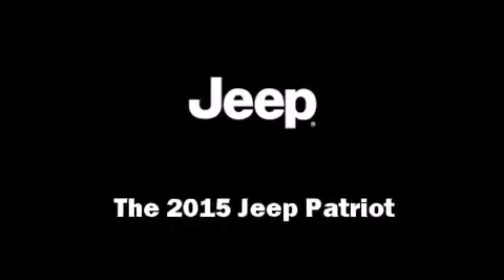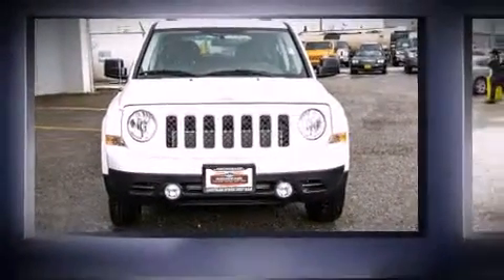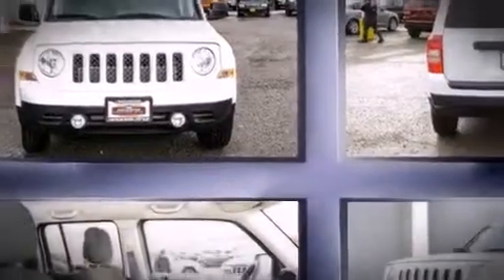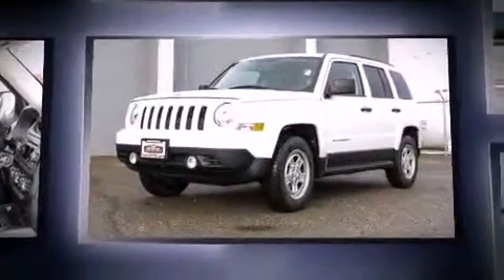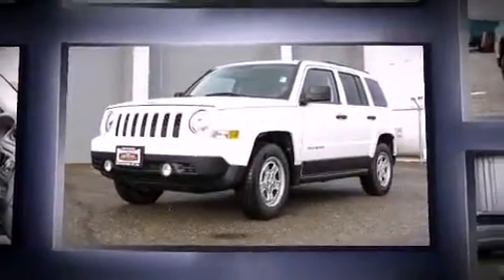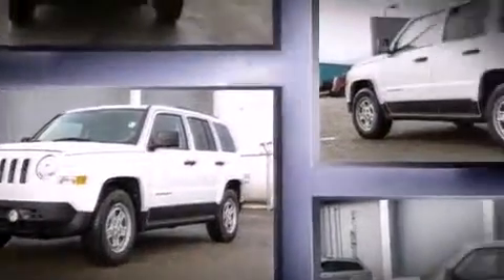2015 Jeep Patriot Sport FWD in Anchorage, AK 99501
Take command of the road in the 2015 Jeep Patriot. Smooth gearshifts are achieved thanks to the 2 liter 4 cylinder engine, and for added security, dynamic Stability Control supplements the drivetrain. Jeep prioritized practicality, efficiency, and style by including: variably intermittent wipers, an outside temperature display, front bucket seats, front fog lights, cruise control, a roof rack, and a split folding rear seat. Audio features include a CD player with MP3 capability, and 4 speakers, providing excellent sound throughout the cabin. Jeep also prioritized safety and security with features such as: dual front impact airbags with occupant sensing airbag, head curtain airbags, traction control, brake assist, anti-whiplash front head restraints, ignition disabling, and ABS brakes. You will have a pleasant shopping experience that is fun, informative, and never high pressured. Stop by our dealership or give us a call for more information.